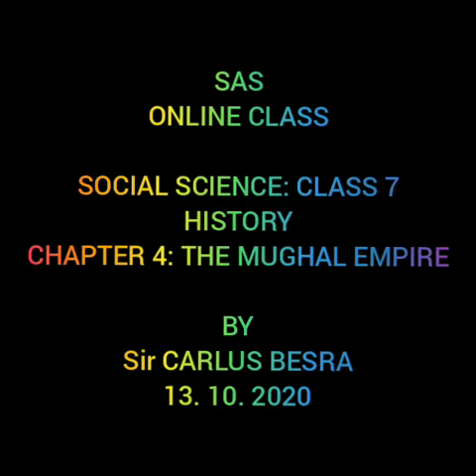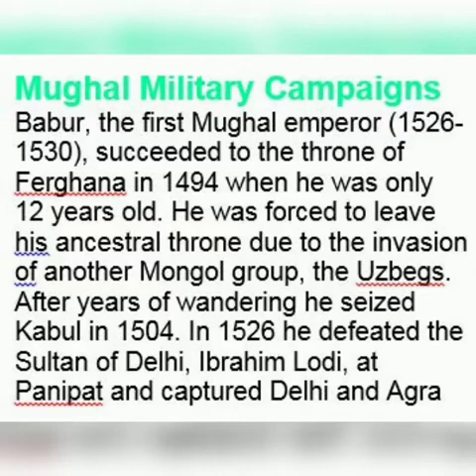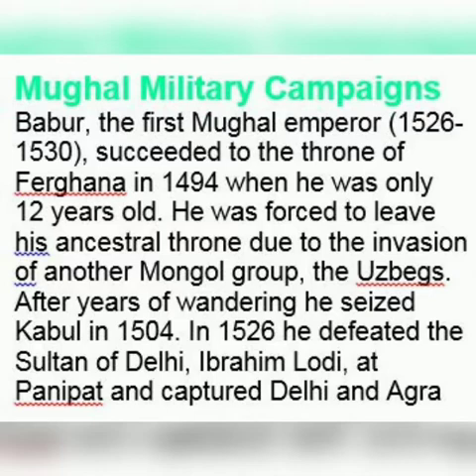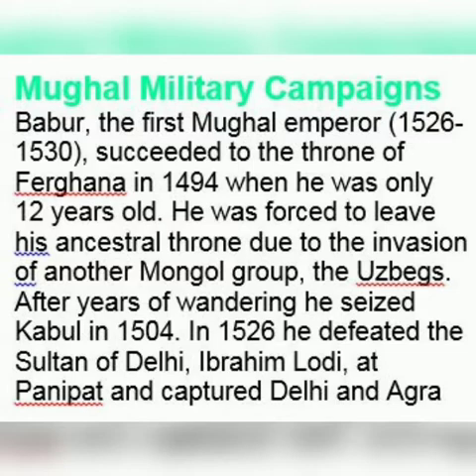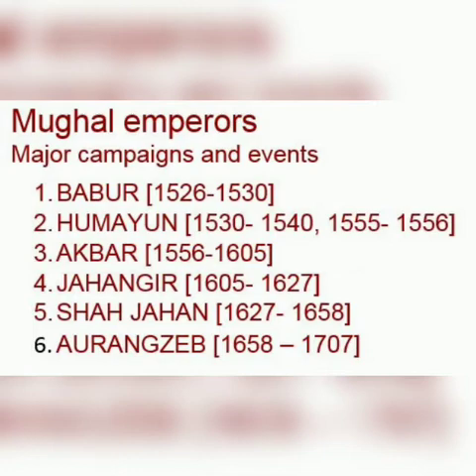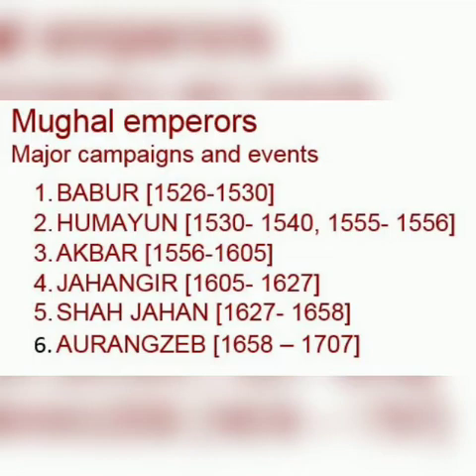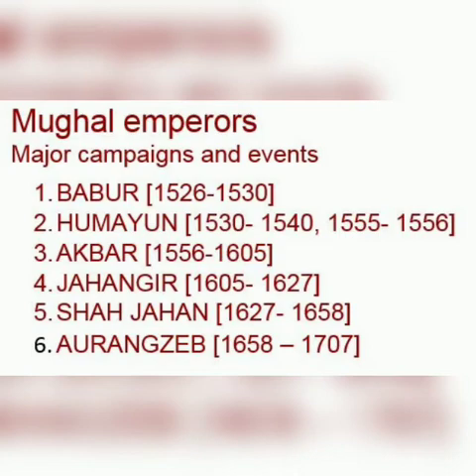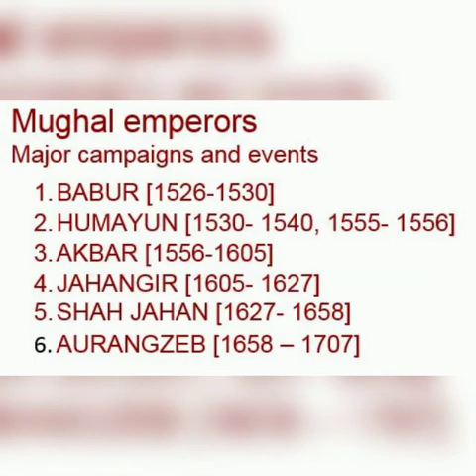Social Sc. cl 7: The Mughal Empire: 13.10.20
Sir Carlus Besra